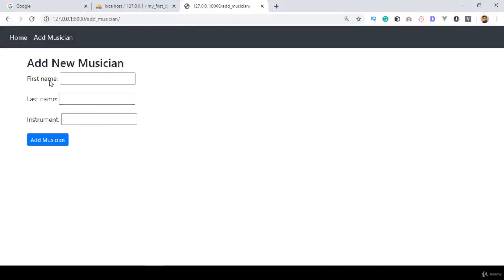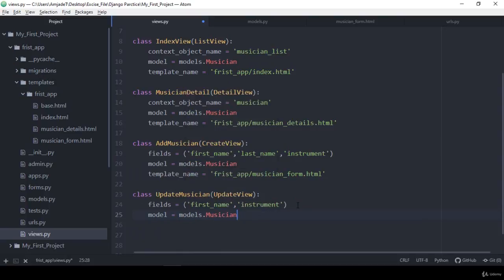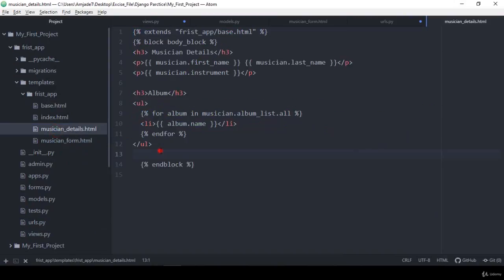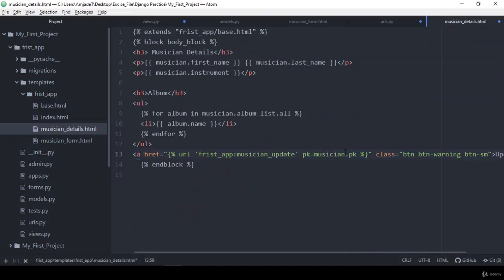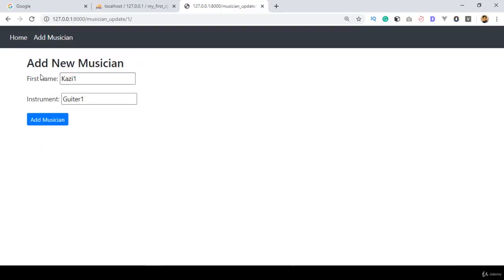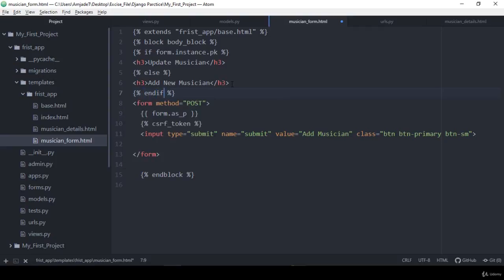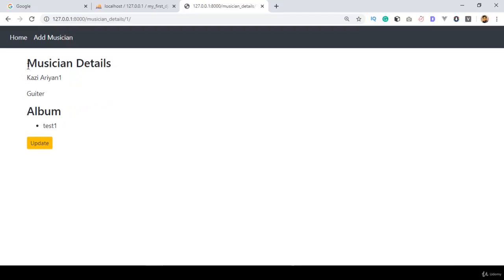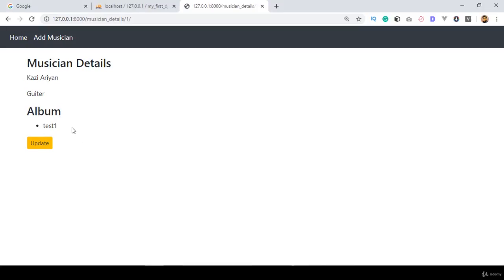6 Update View